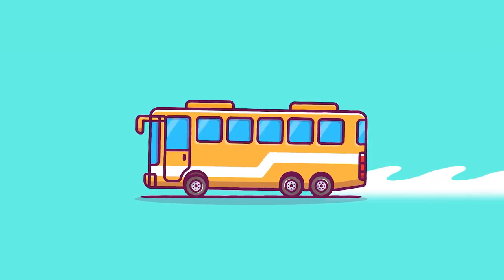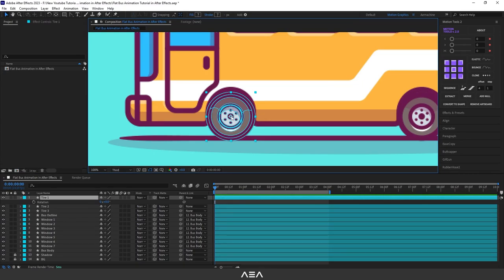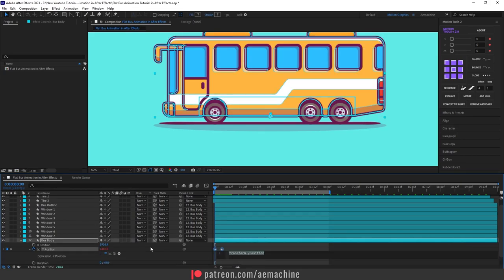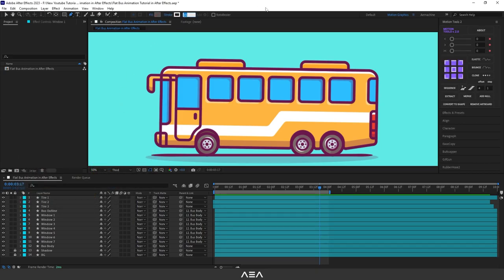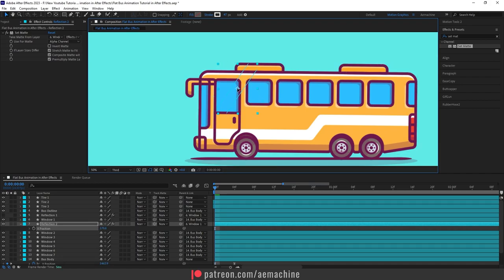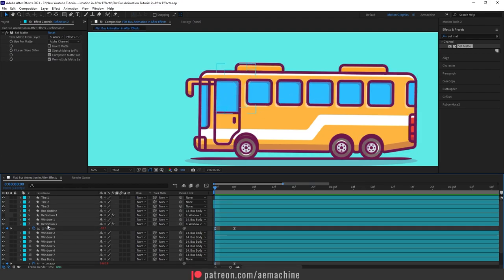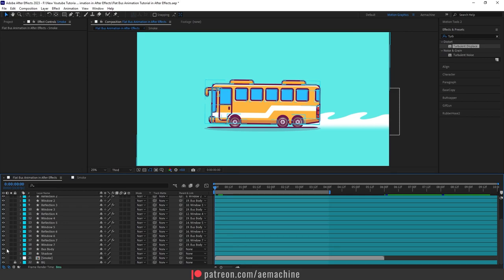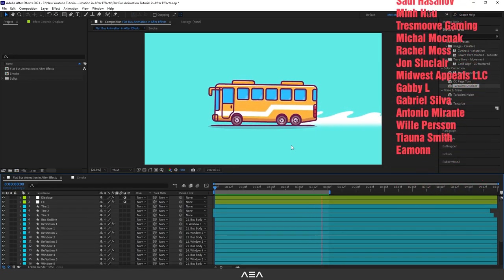Flat Bus Animation in After Effects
In this After Effects tutorial, I will show you how to animate a flat 2D bus with lots of new and cool After Effects tips and tricks!